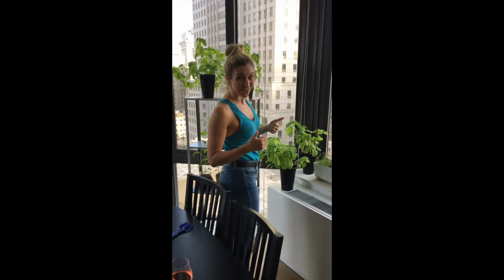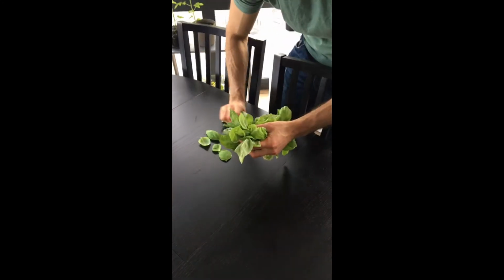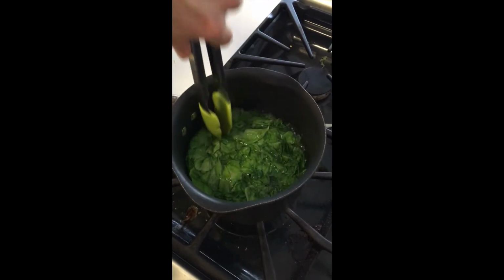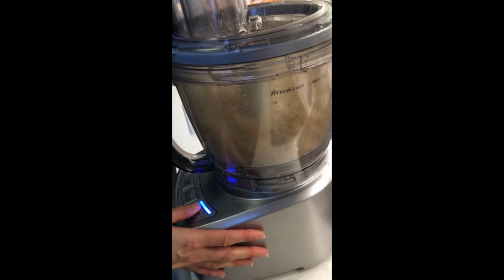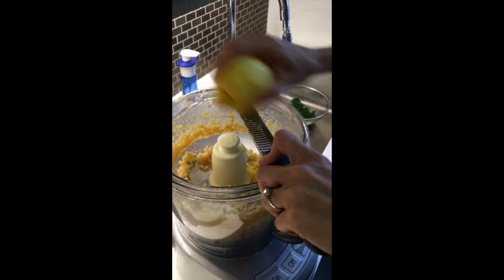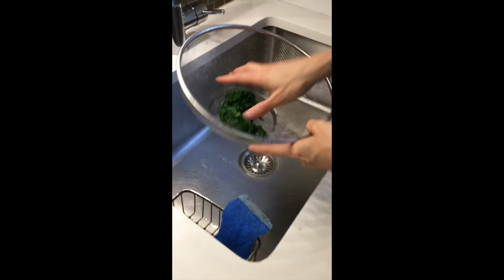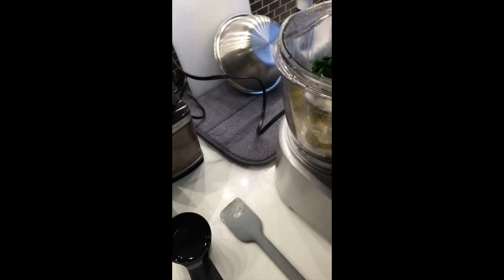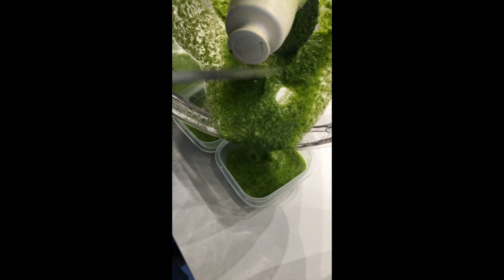An Abundance of Fresh Basil??? PESTO TIME!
Our basil was growing like crazy so I decided it was time to harvest and make some pesto. And let me tell you, fresh pesto cannot be beat! It takes minutes to make and can be added to pastas, meats, and vegetables. Homemade pesto is a winner!

Not into pine nuts? Prefer mixing in some spinach? Make this recipe your own!

🏃🏼‍♀️Join me to get more workouts, recipes, and mindset magic tricks so you can change your life!

💫Try these recipes next!
1. Lemon Butter Penne with Broccoli
3. Healthy Garlic Beef Stir Fry